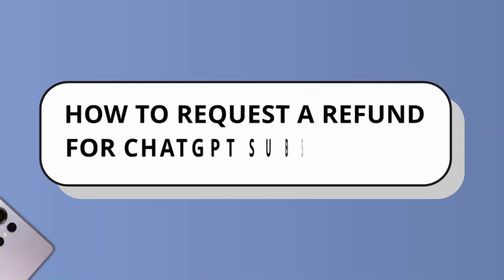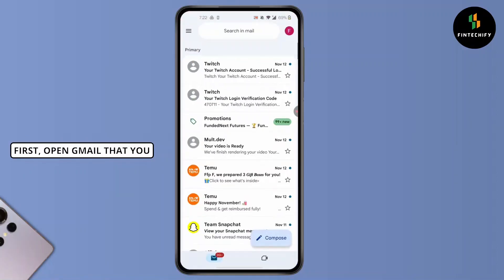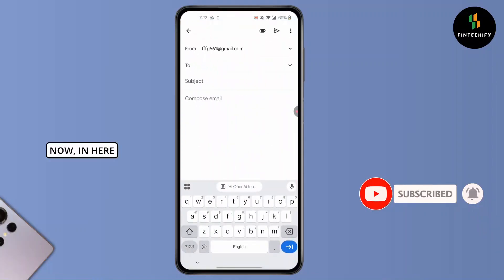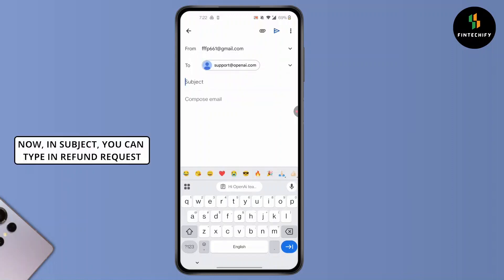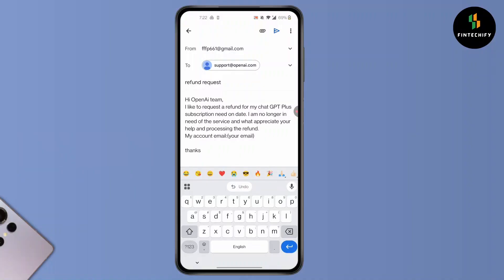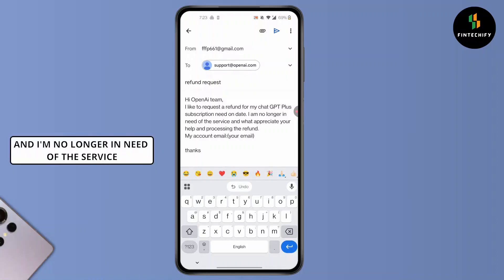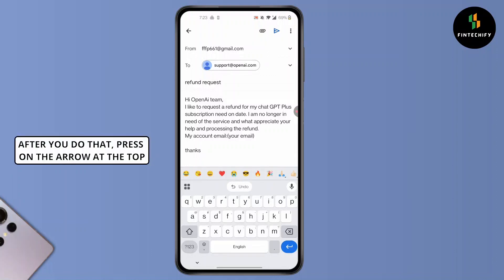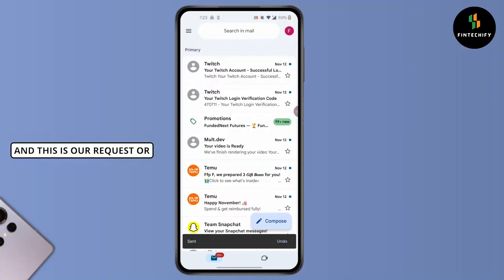How To Request A Refund For ChatGPT Subscription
Title: How To Request A Refund For ChatGPT Subscription

Want to request a refund for your ChatGPT subscription quickly and without confusion? This video walks you step-by-step through the exact process to request a refund for ChatGPT. Whether you're wondering, “How do I get my money back from ChatGPT?” or need help navigating the refund page, this tutorial makes it easy. Learn how to check your billing history, submit a refund request, and make sure it goes through successfully. Watch now to see how you can request a refund for your ChatGPT subscription in just a few minutes!